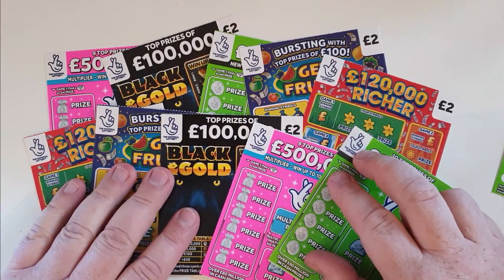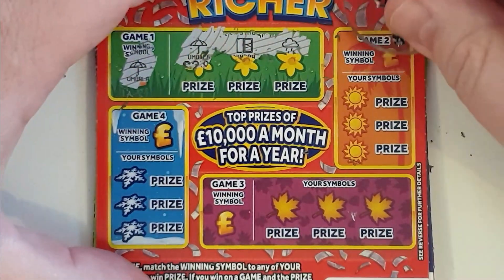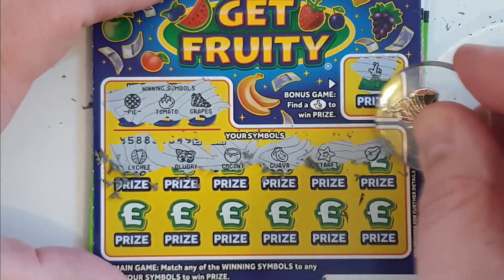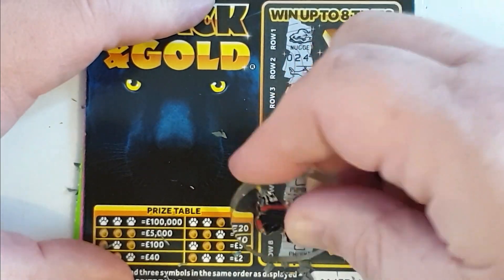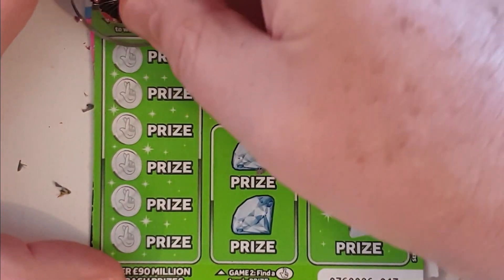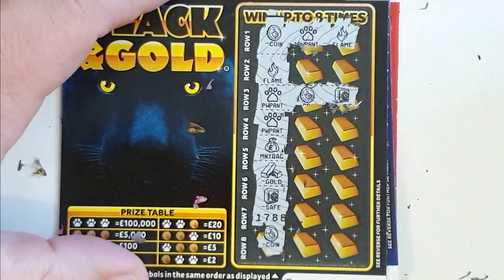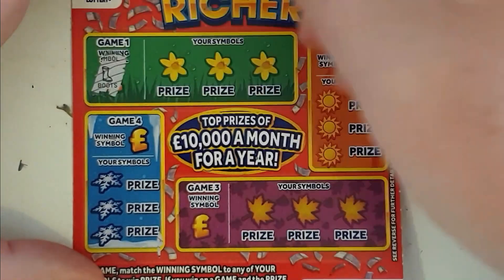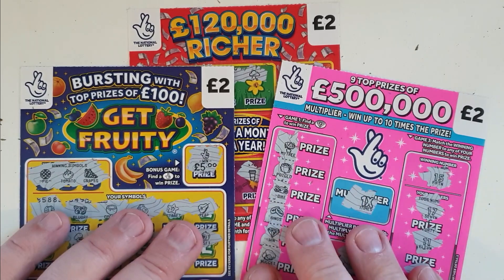£20 mix of 5 different lotto scratch cards. How many of these 10 £2 scratch cards will be winners?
£20 mix of 5 different £2 lotto scratch cards. If you've seen my previous video with these cards you'll know what I think of them 🤣 Fingers crossed that my luck will hold out and I will get wins on these cheeky little cards 🤞🍀